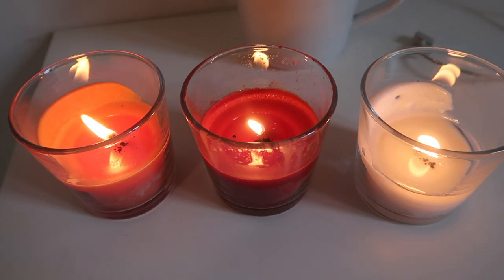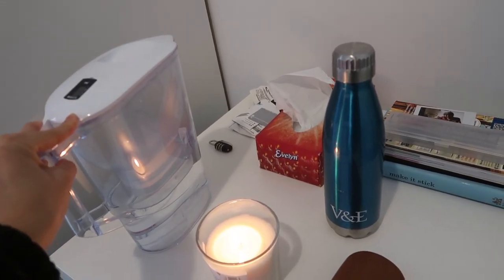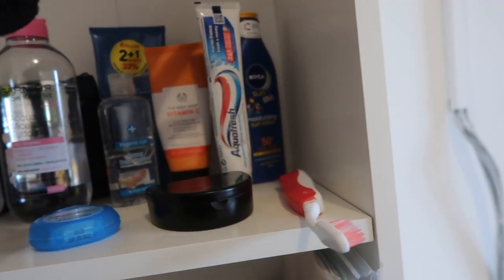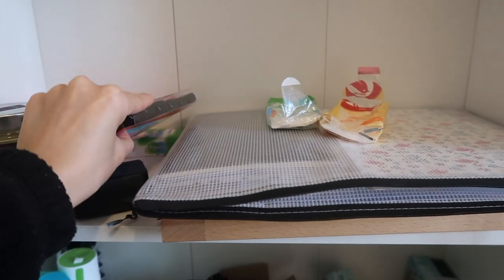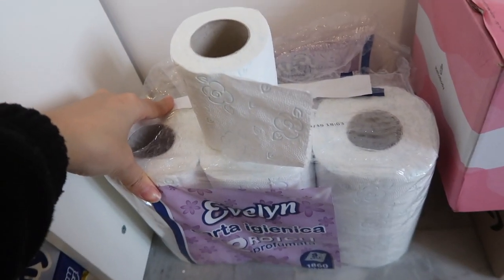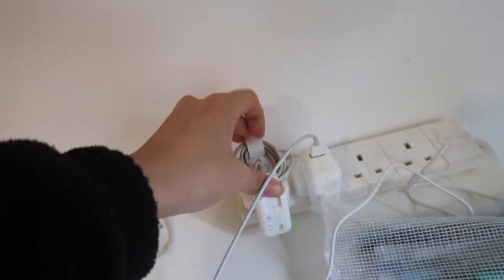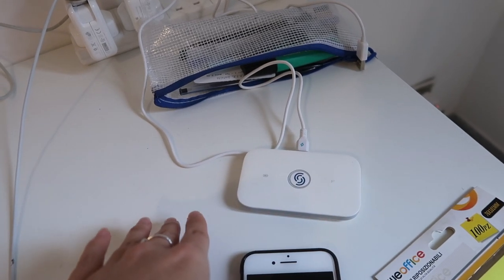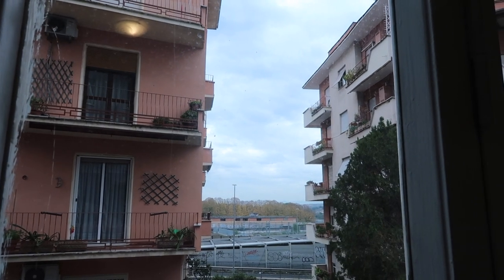my university room in rome! 🇮🇹 | viola helen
thought it was about time i showed you my new pad here in Rome ;)

— faq
where are you from? i'm british chinese, grew up in london and currently living in lisbon!!
what did you study and where? i studied classics for 4 years at oxford university & did a term abroad in rome at sapienza university
how can you afford to travel so much? i choose to spend my money on travel and experiences & hope to show on this channel that not only can travel be a lot cheaper than you think, but that it's perfectly possible to work full-time whilst travelling! if i can do it, so can you :)

— equipment
laptop stand
ring light

— travel essentials
portable charger
universal adaptor
extension lead
compression packing cubes
electronics organiser bag
external hard drive